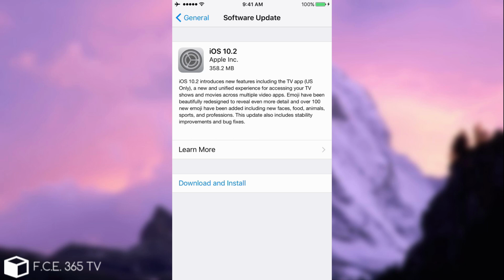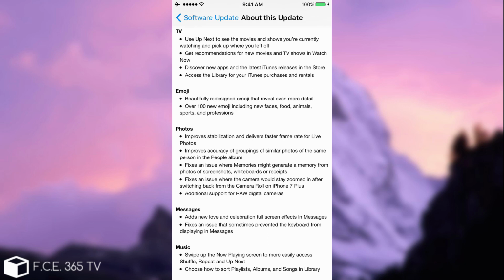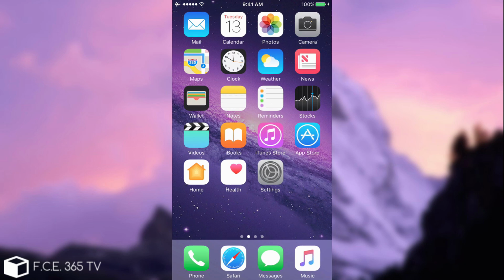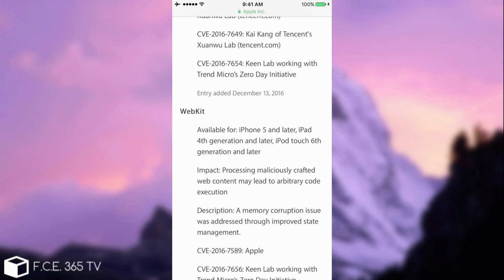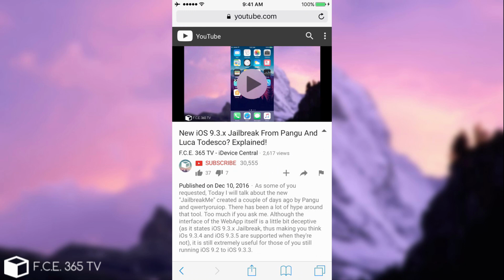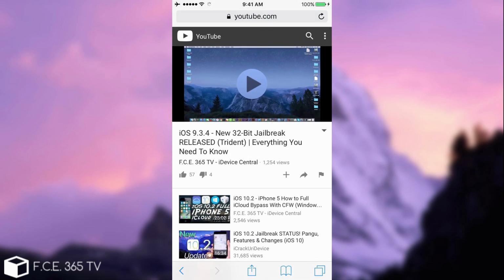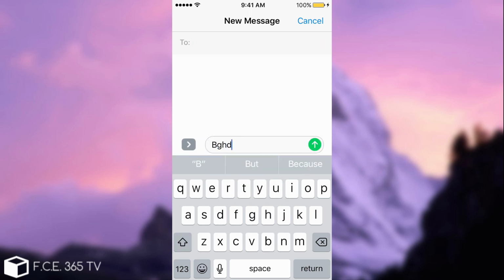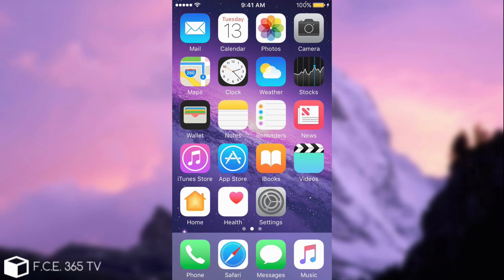iOS 10.2 WAS RELEASED - Everything You Need To Know | Important Jailbreak Info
In today's video we're discussing in-depth about iOS 10.2 that was finally released for the general public by Apple. Actually, if you were running iOS 10.2 Beta 7, you are running the actual iOS 10.2 release because Beta 7 was the GM (Gold Master) version.

In this video we are not going to go very deep in the features because we already made a video on all features and changes of iOS 10.2 that you can review

So, in this video we're going to talk more from the Jailbreaker's perspective, about security changes, bug fixes, exploits that were patched and the likely approach Pangu Jailbreak team will take.
Speaking about that, it is rather peculiar Pangu has been working on improving the iOS 9.x Jailbreak a few days ago by using Pegasus exploit (which is quite a dangerous one for user's security). Of course, Pangu's tool is safe, but an user with less experience on Jailbreaking might have security troubles if that user happens to open a maliciously crafted link. On iOS 10.2 there is no longer the case as the Pegasus Exploit was patched back in iOS 9.3.5. I talked about this more in-depth with Tanner from iCrackUriDevice in the comments section of his 10.2 Review if you want to follow up the discussion.